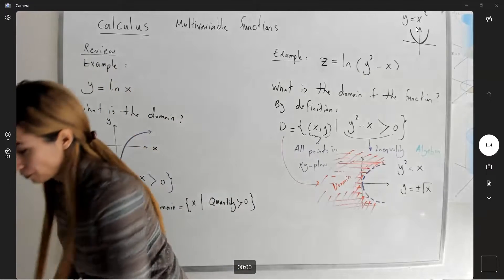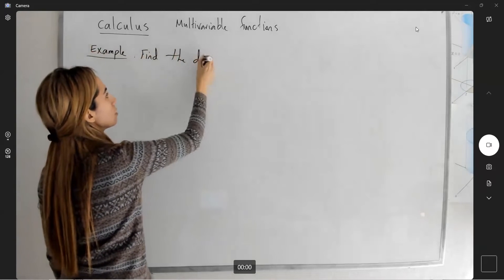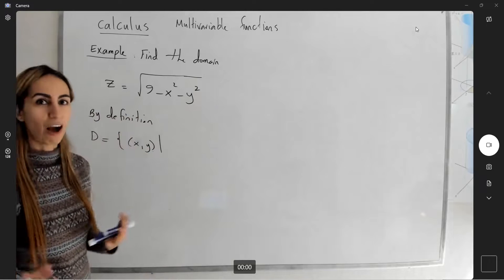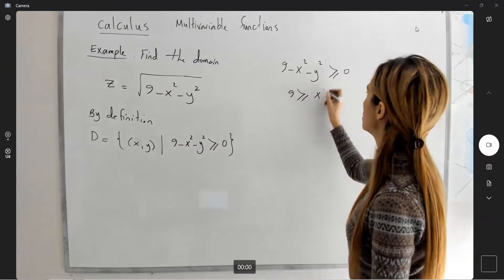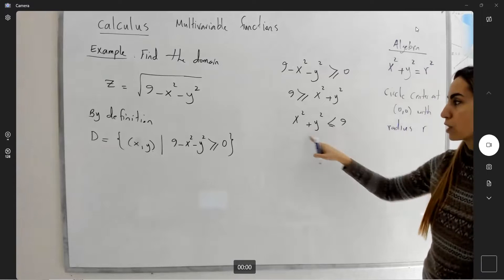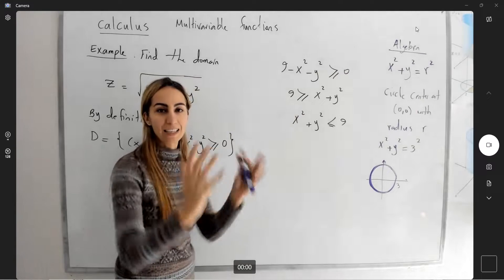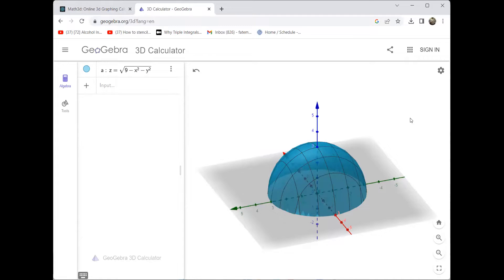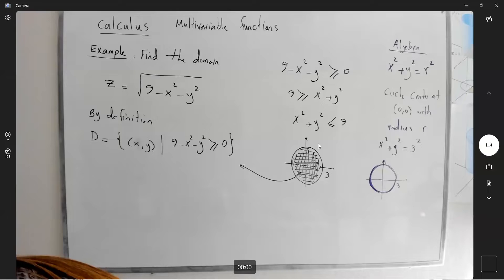Domain and graph of two variable function of z=sqrt(9-x^2-y^2)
Graph of the domain of a two variable function of z=sqrt(9-x^2-y^2) is a disc